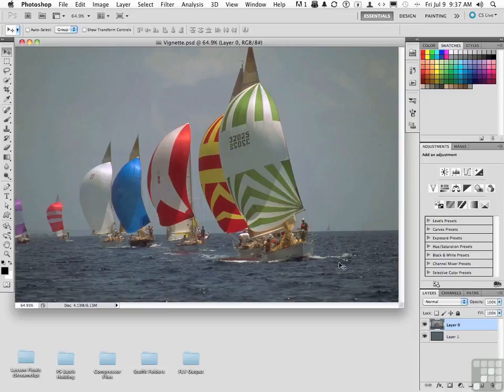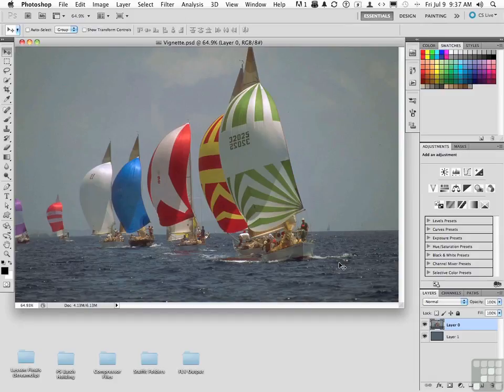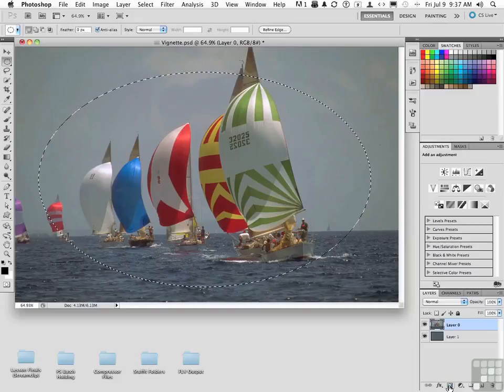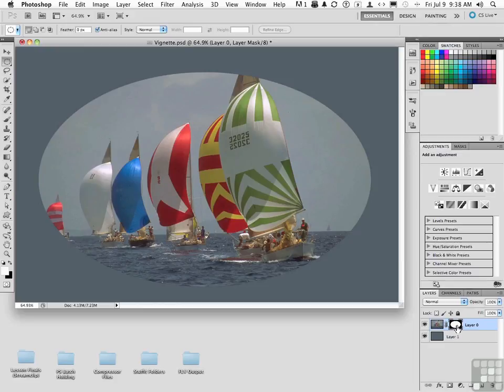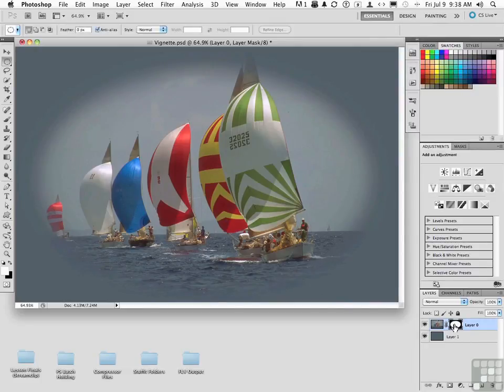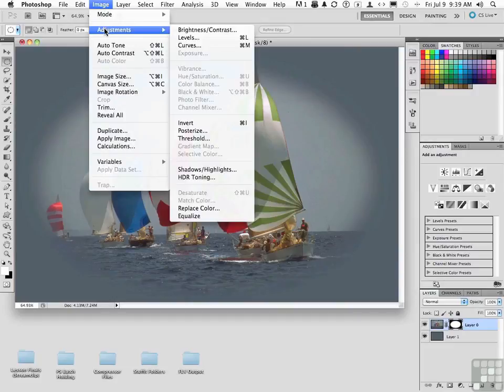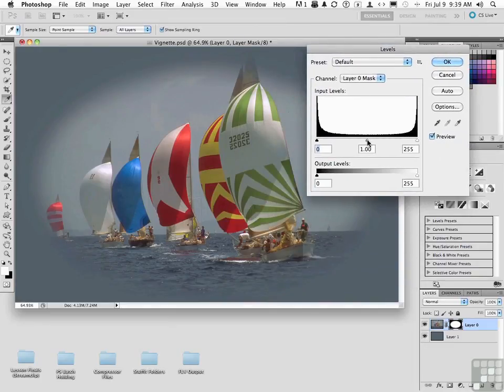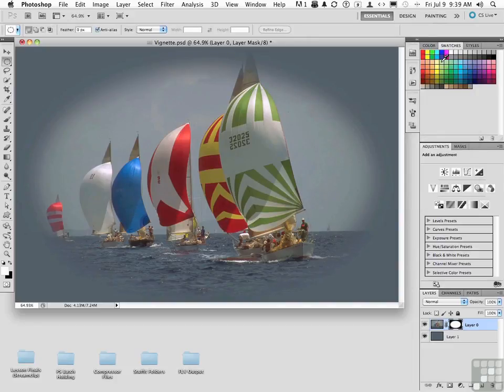13 07 Using Masks For Vignettes